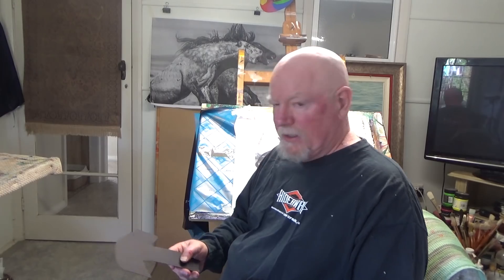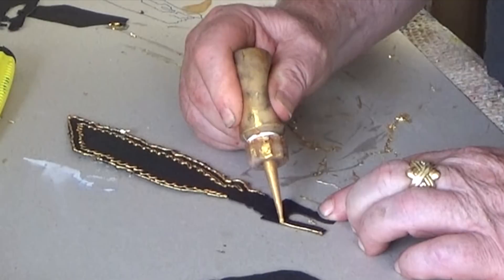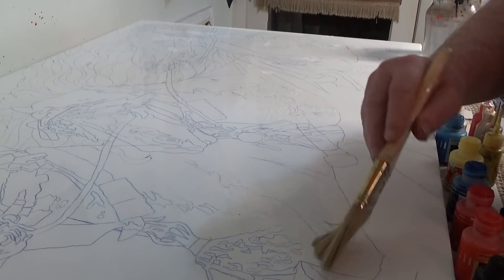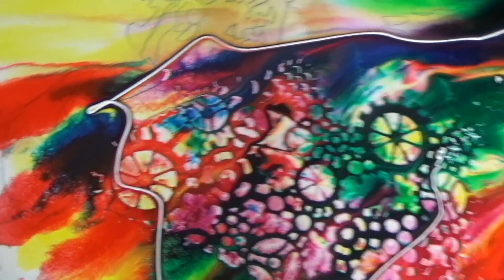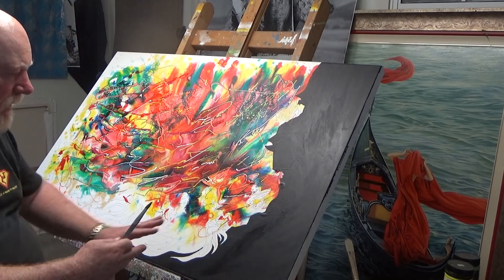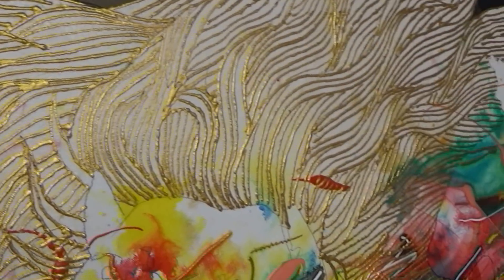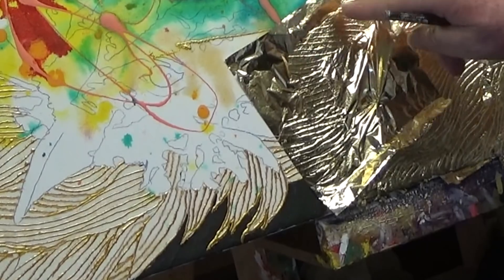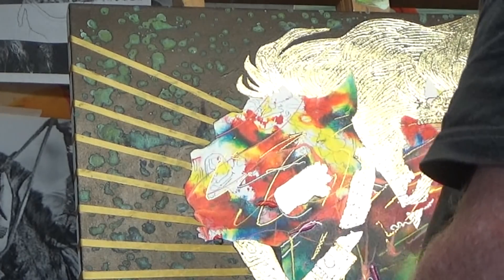Multimedia art tutorial - Part 1 with Graeme Stevenson | Colour In Your Life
This is Part 1 of a multimedia art tutorial with Graeme Stevenson using inks, acrylics, oils and gold leaf among other multimedia art materials to create the artwork titled "Stallions of the Heavens".  Featuring art techniques, painting demonstration and tutorial for beginners or artists of all ages and skills by Colour in Your Life’s very own featured artist Graeme Stevenson.  Learn how to use various mediums and techniques to create a wonderfully textured and patterned masterpiece.

In this multimedia art tutorial you’ll see how to use a process and have a plan to apply mediums in layers to build up texture and patterning, and how to use carbon paper techniques to place important character lines exactly where you need them.  Learn tips for working with oils over acrylics and tips for working gold leaf into your piece and some of the pitfalls to avoid.

In this piece Graeme uses:

Langridge Verdigris Base
Langridge Verdigris Patina
Gold leaf
Acrylic paint
Oil paint - Art Spectrum
Acrylic inks
cardboard
Polymer Clay (Cernit translucent)
Air dry clay (DAS)
Acrylic modelling compound
Cog/wheel template
squeeze bottles/dispensers
Acrylic 2-pac sealer
beads

Learn painting in a step by step instruction from some of the best artists in the world.

The Colour In Your Life fine art TV series is an art show that takes you into the everyday studios of artists from around the world. While in the studio they share their individual art techniques and art tips with the viewer in a relaxed atmosphere, with a delightfully Australian host and fellow artist, Graeme Stevenson. The artist shares with the viewer their stories of life, painting, drawing, sculpting, art workshops and any art lessons they may provide. The art TV series is currently filmed in Australia, New Zealand and the United States.

Graeme Stevenson, a world-renowned artist himself, rides his Harley Davidson to the studios of artists all over the world and allows the viewers a chance to see some of the greatest artists of the world in action.

A wonderfully engaging art show. If you love creativity and the joy of looking at the world through art, then Colour In Your Life is the place to be.

Check out some of these other great Youtube clips for using mixed media in your artwork.